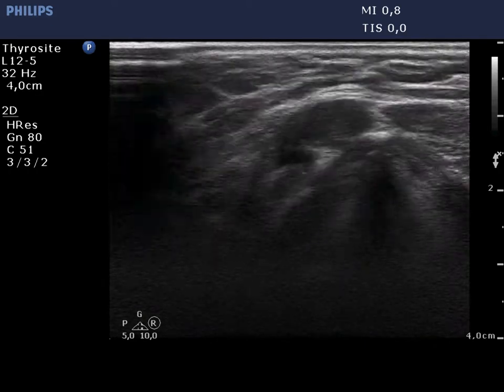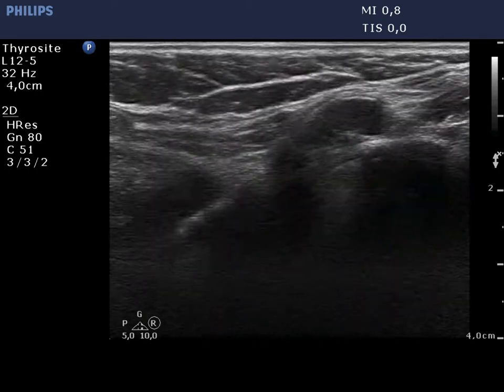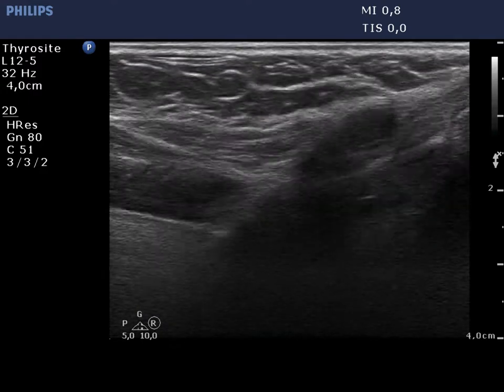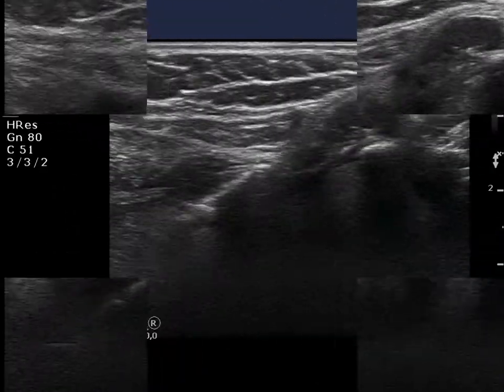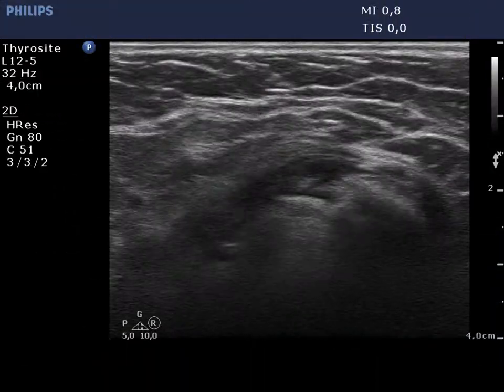Recurrence of an oxyphilic carcinoma of the thyroid. Lymph nodes in the neck - case 12